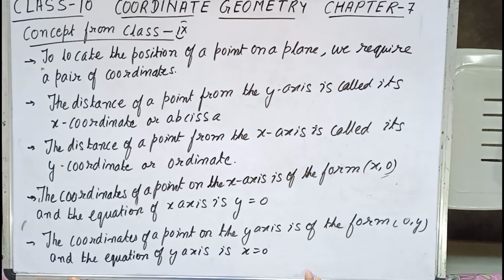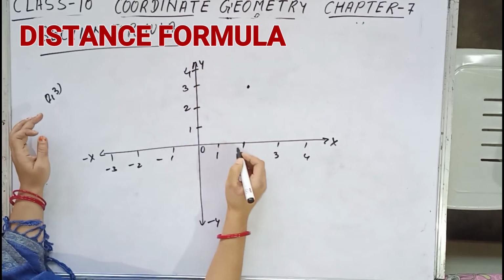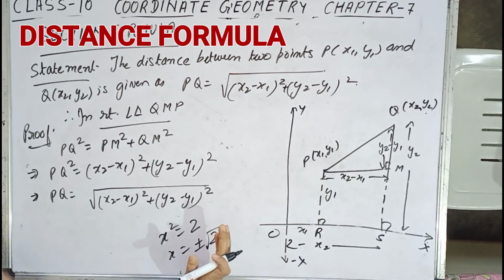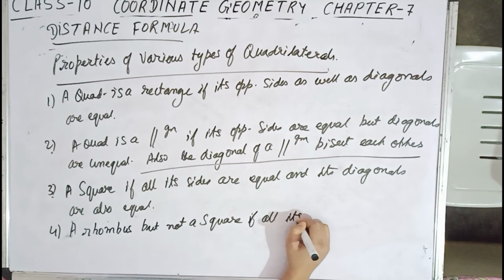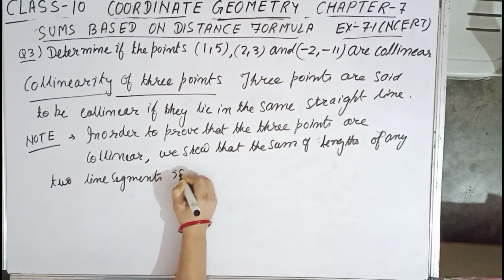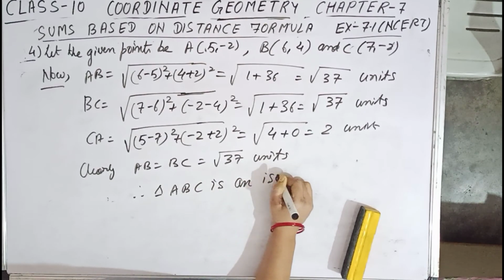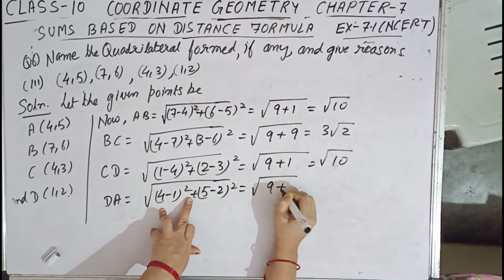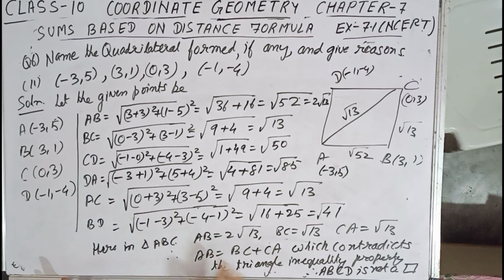Class-10 Ch-7 Coord.Geom(Part-1)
Introduction Of The Chapter , Explanation of Distance Formula ,Ex-7.1 (NCERT- Q 1 to 6 )